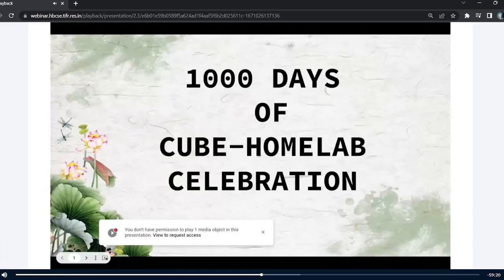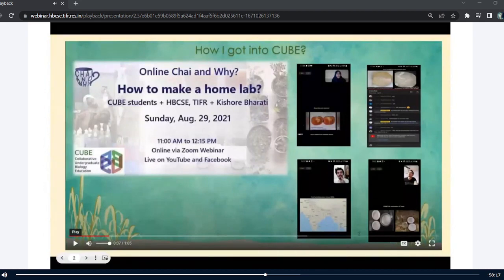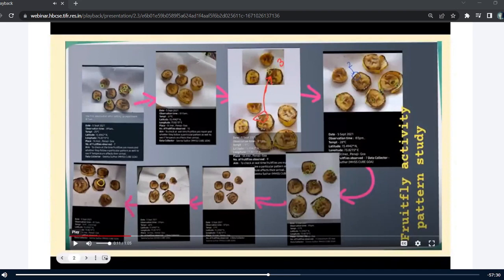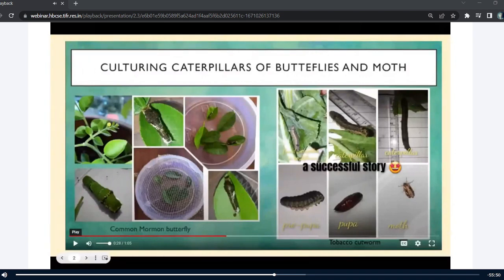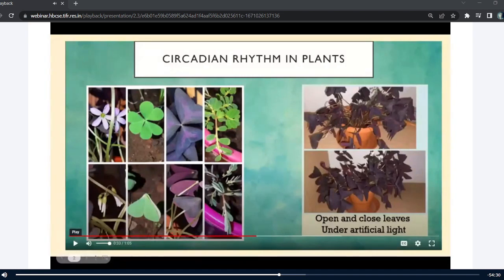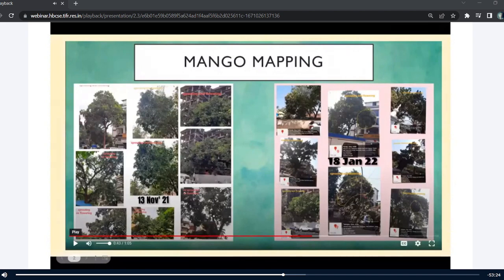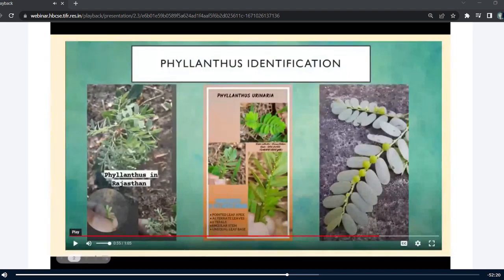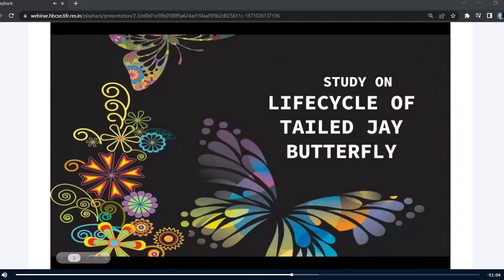In this video, Seema shares her journey on how she got introduced to CUBE and the CUBE chatShaala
Interesting presentation about how Seema became interested in CUBE model systems (1000 Days of CUBE chatShaala and CUBE home lab movement celebration season )